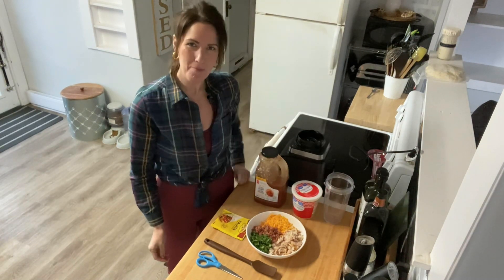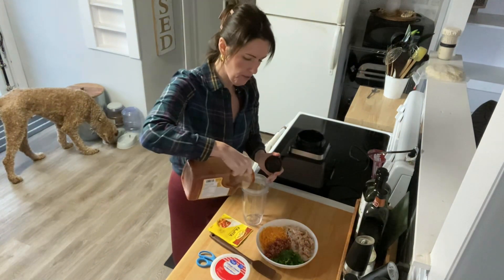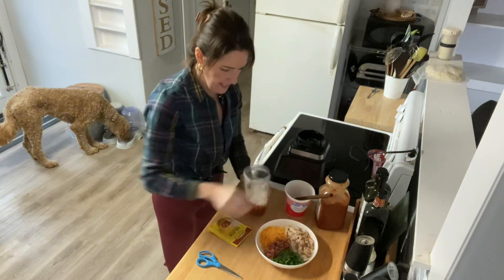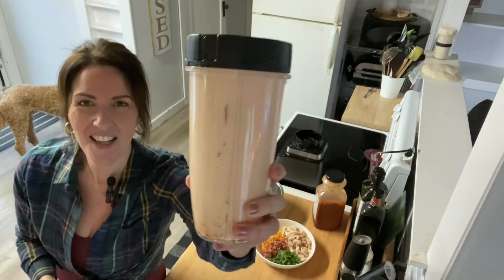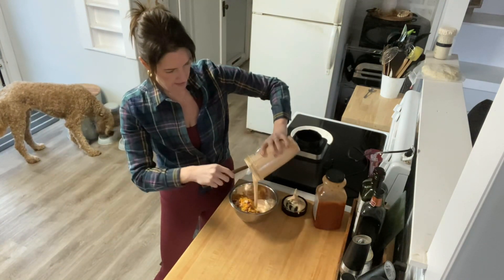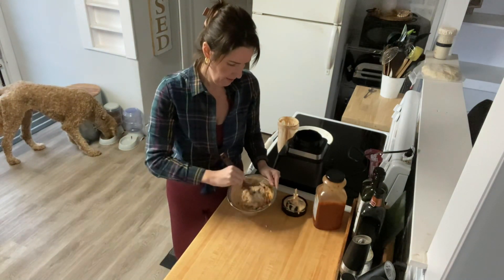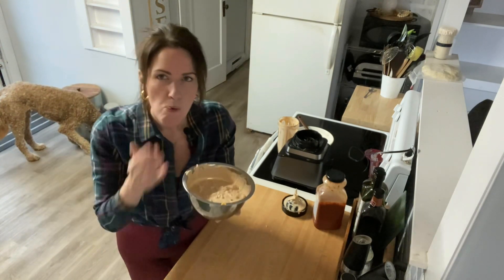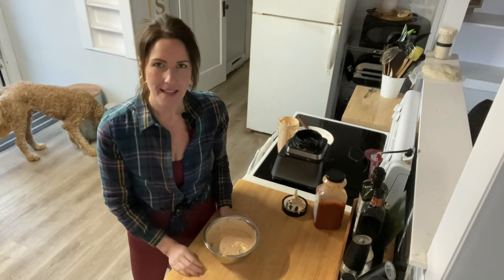Whipped cottage cheese fajita dip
High protein keto low carb cottage cheese dip